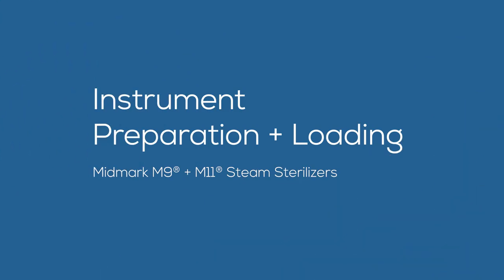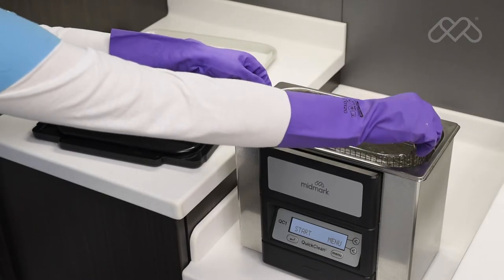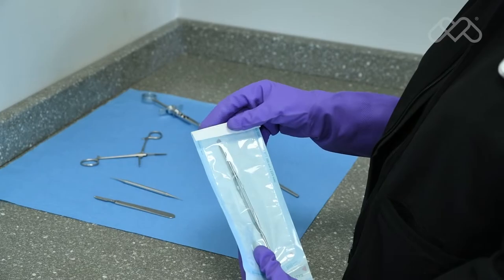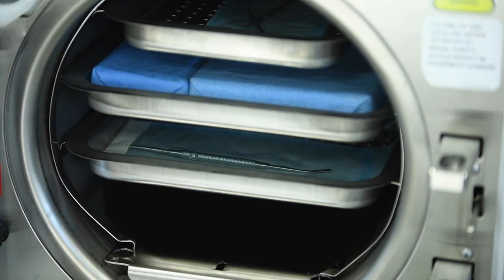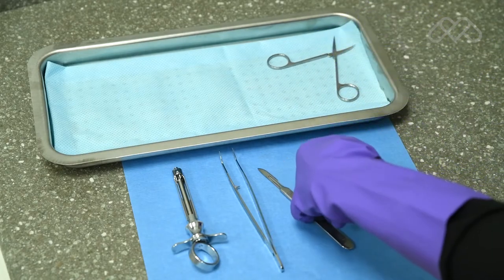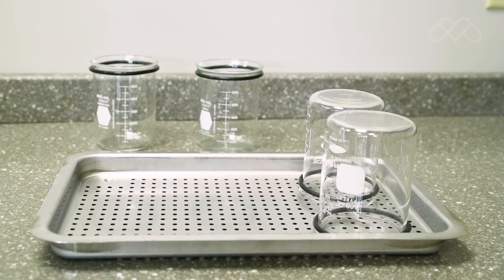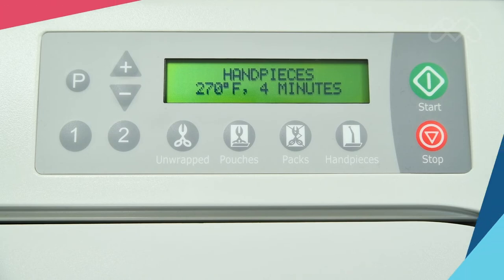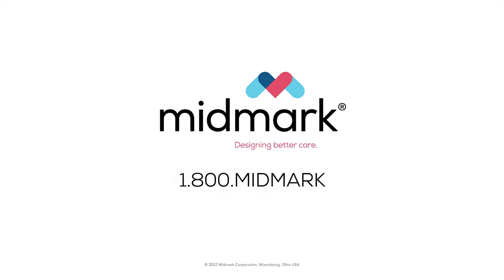Midmark® M9 + M11 Steam Sterilizers: Instrument Preparation + Loading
This video walks you through the preparation of instruments for sterilization and loading of the Midmark M9® + M11® Steam Sterilizers.